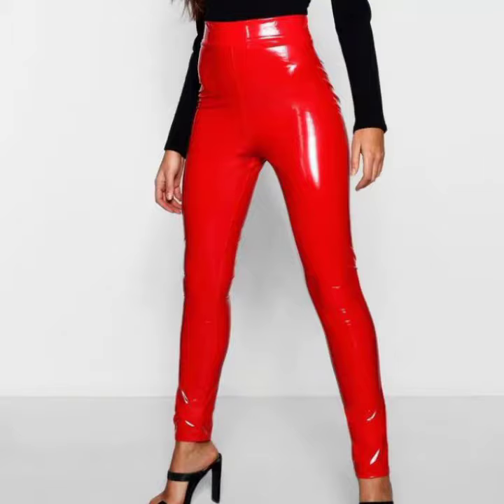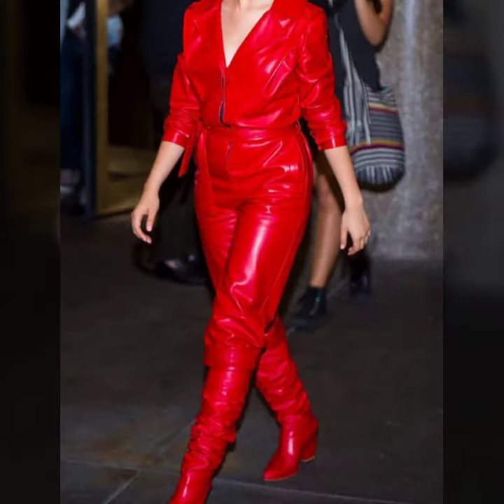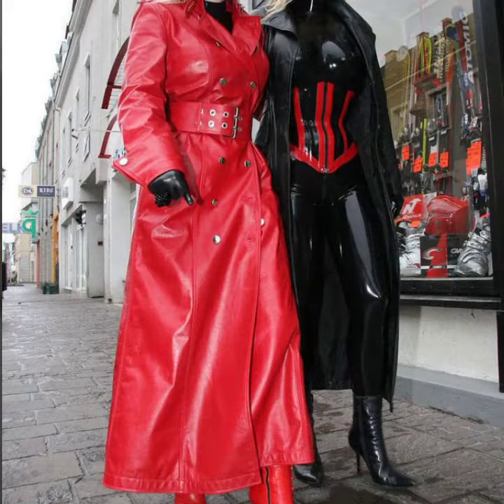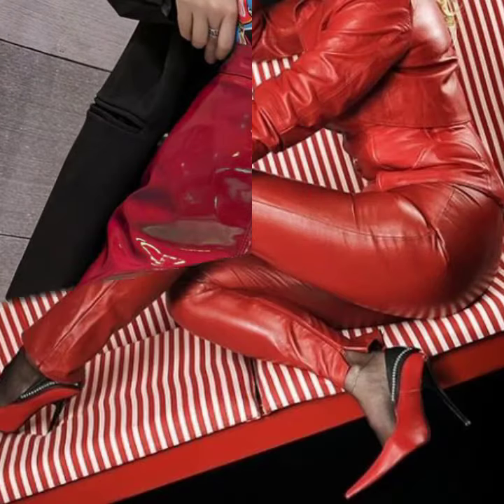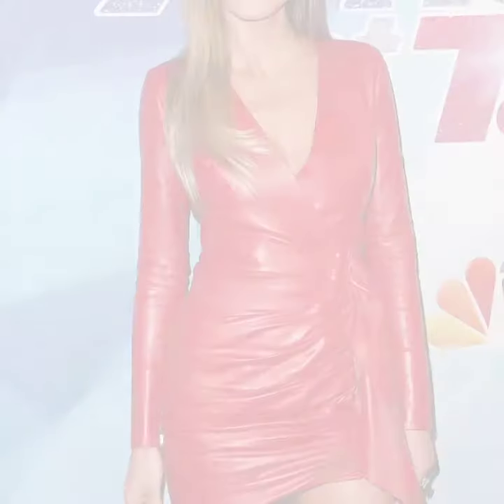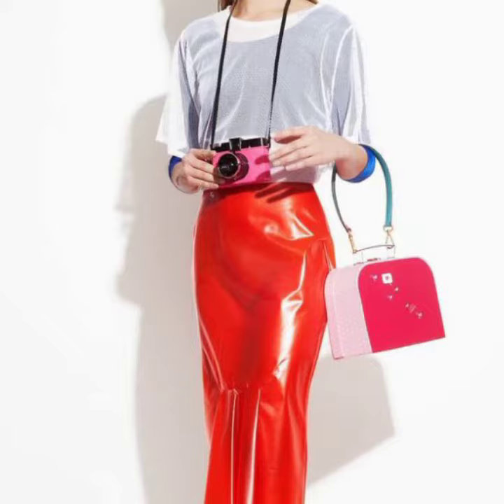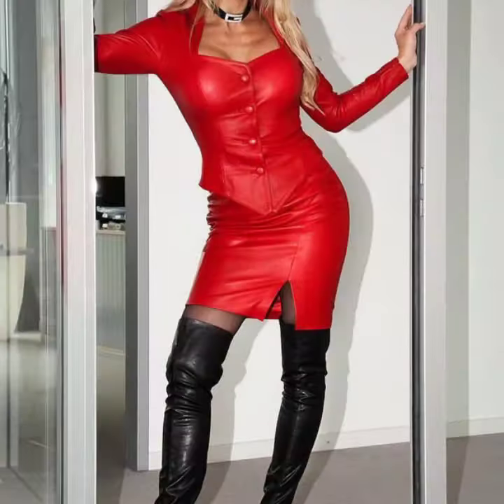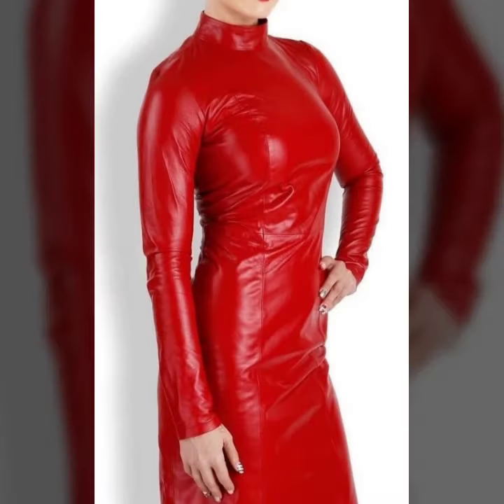Latest trend of women latex red outfits ideas